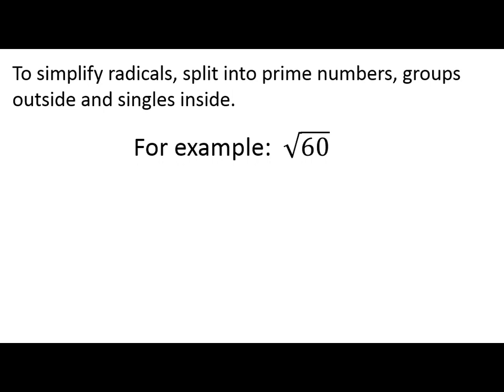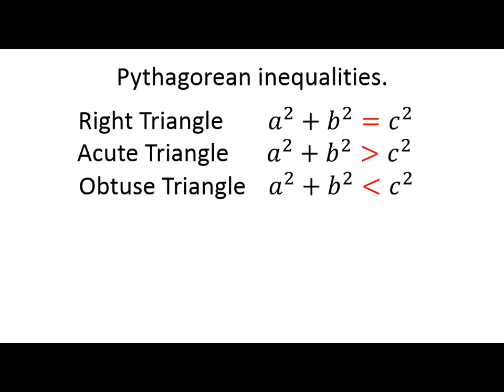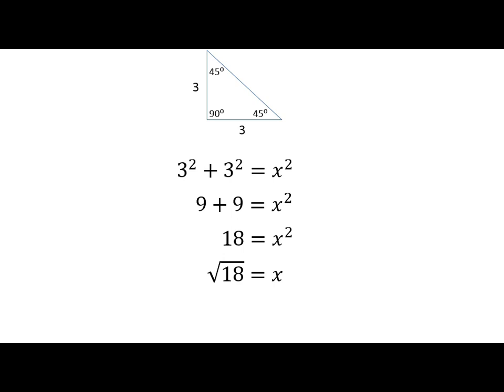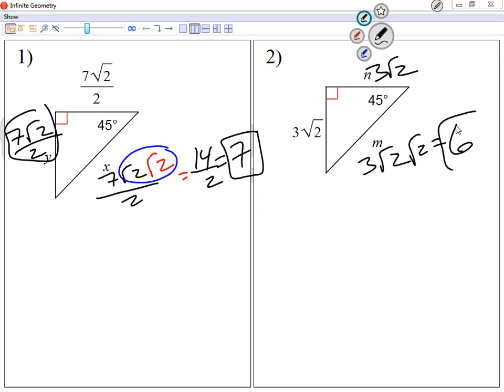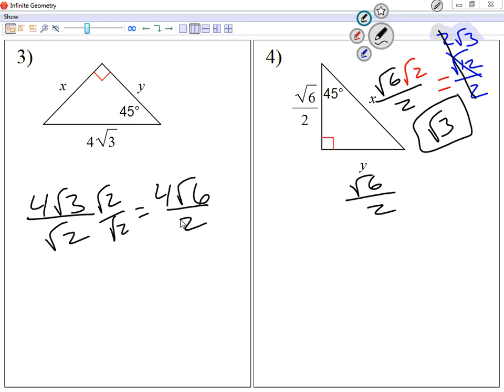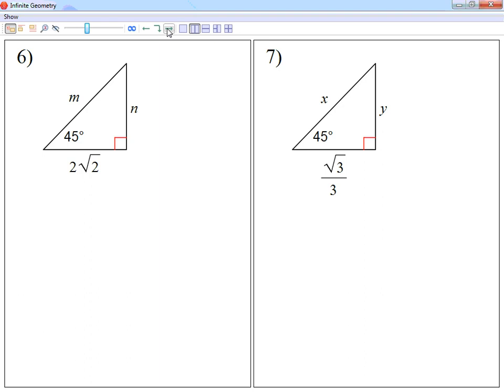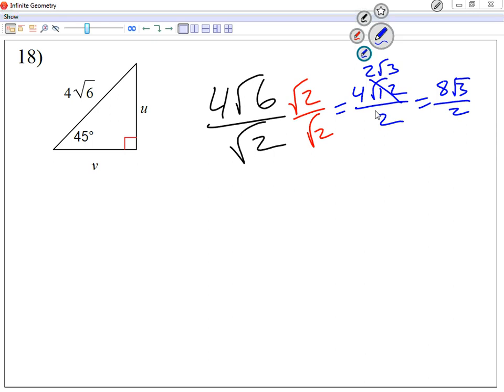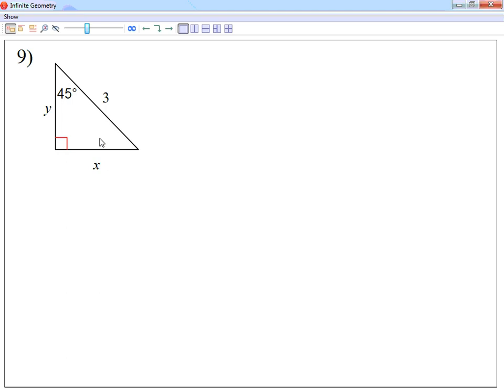leonzo 45 45 90